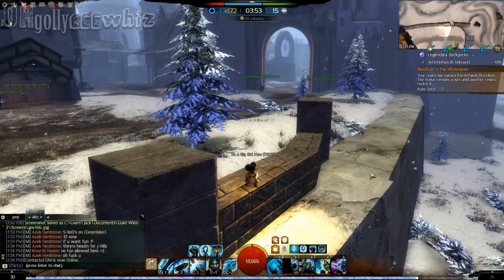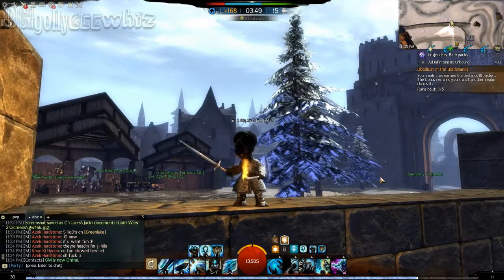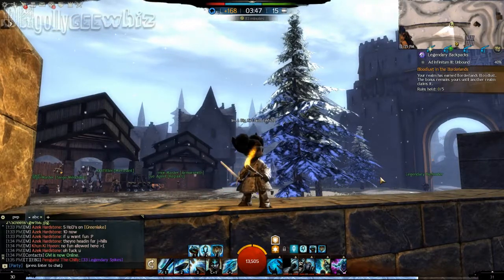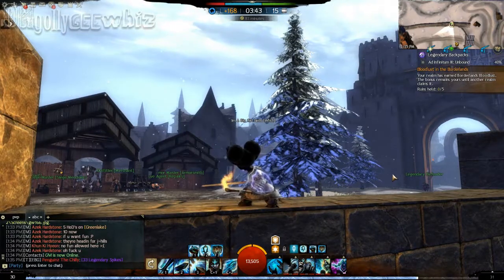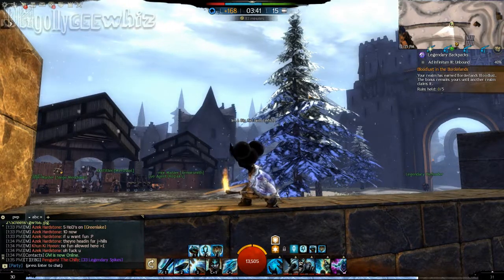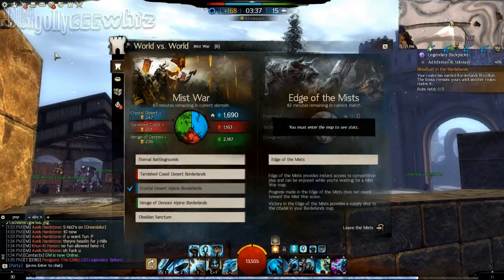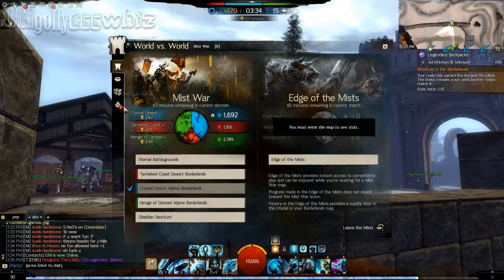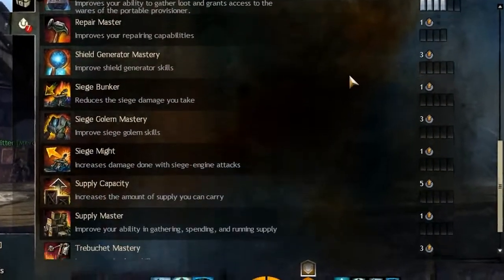Guild Wars 2 World Vs World Guide - Gliding Ability